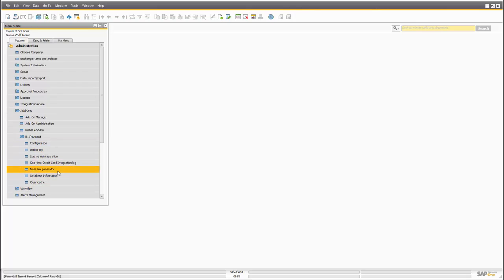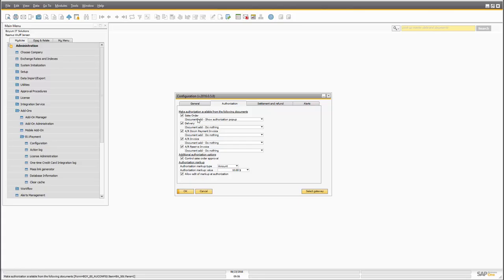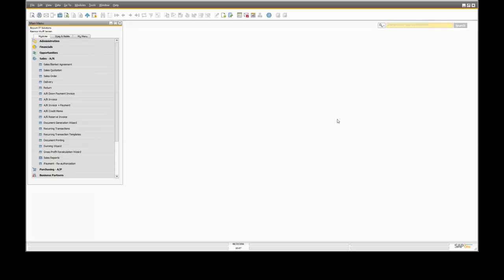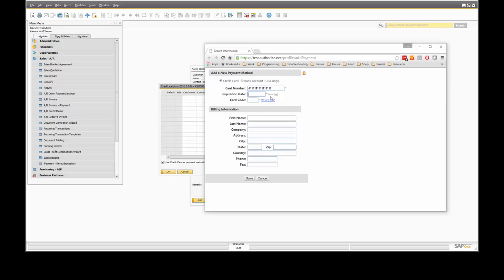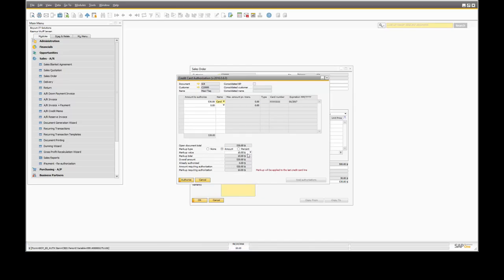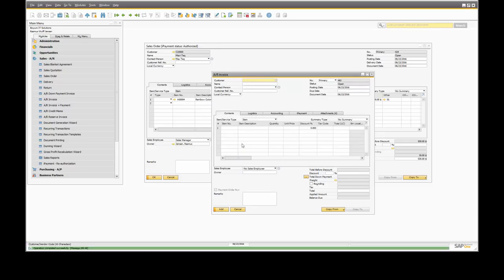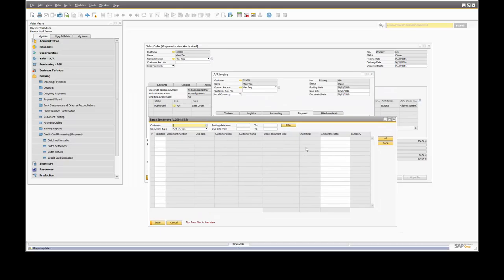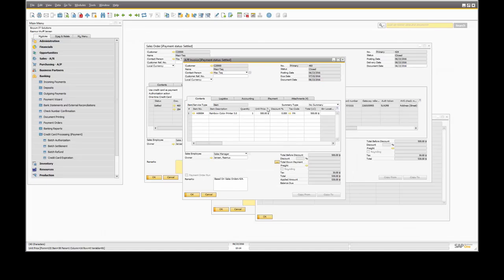iPayment - Authorize.net intro